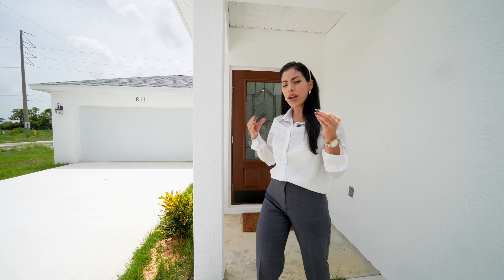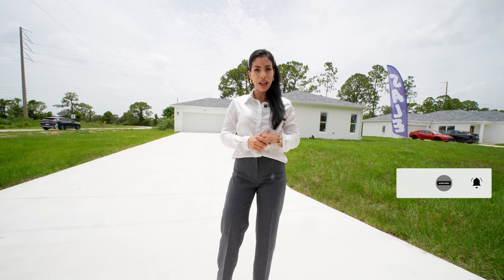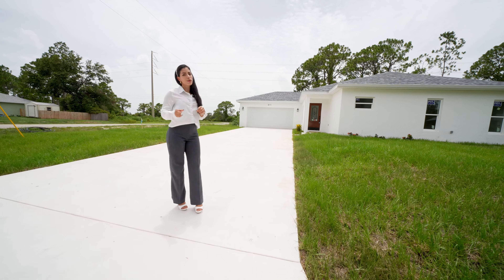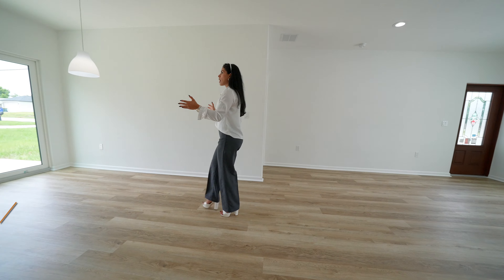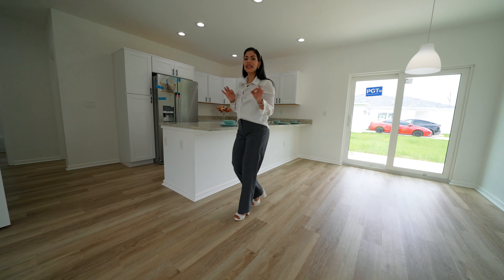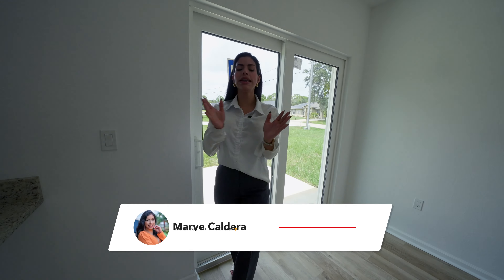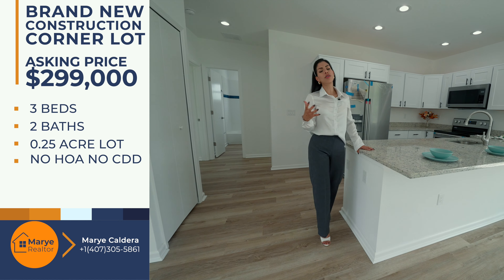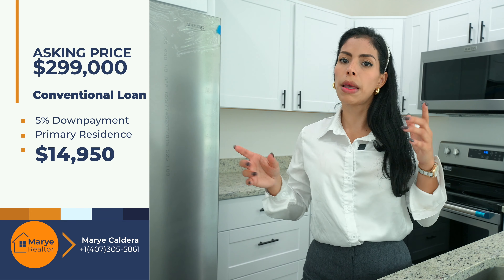Beautiful New Construction Home in Sebring, FL | Home Tour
Welcome to this beautiful new construction home in Sebring, FL! 🏡✨

Join us for an exclusive tour of this affordable new construction home located in the highly sought-after ‘car streets’ of Sebring Country Estates. This beautiful 3-bedroom, 2-bathroom home sits on a spacious corner lot and features an open living concept with modern finishes throughout.

Modern Kitchen: White shaker cabinets, stainless steel appliances, oversized peninsula, and granite countertops.
Primary Suite: Oversized walk-in closet, en-suite bath with dual vanities, and glass-enclosed shower.
Energy Efficiency: Energy-efficient windows and doors, thermal ceiling insulation.
Outdoor Space: Large side yard with irrigation, perfect for recreation or storage.
Don’t miss out on this incredible opportunity to own a brand new home in a fantastic location.

Make your appointment Today!!!📲

0:00 STRATEGIC LOCATION
0:27 INTRO
0:39 WELCOME
1:13 SEBRING
2:00 ABOUT THE HOUSE
2:55 OPEN CONCEPT
7:13 GUEST BEDROOMS
10:51 PRINCIPAL BEDROOM
14:21 BACKYARD
16:07 ASKING PRICE
16:46 UNDERSTANDING THE NUMBERS OF REAL ESTATE
19:31 THANK YOU